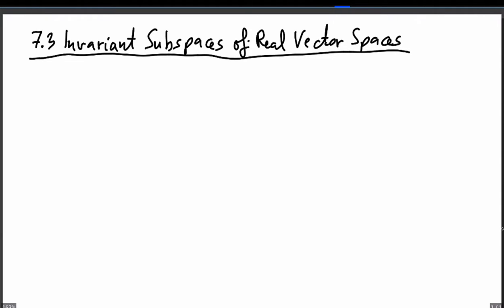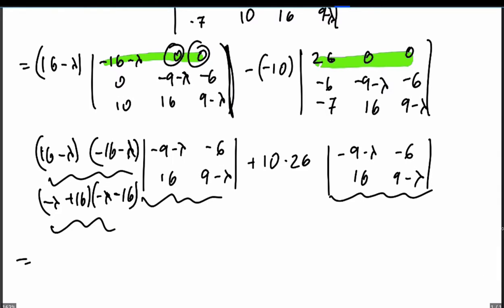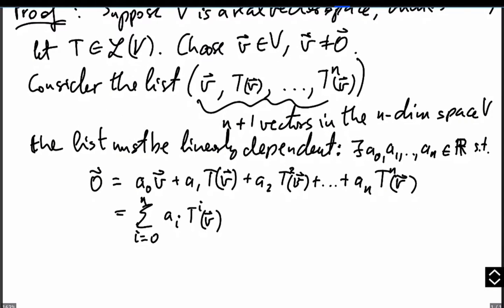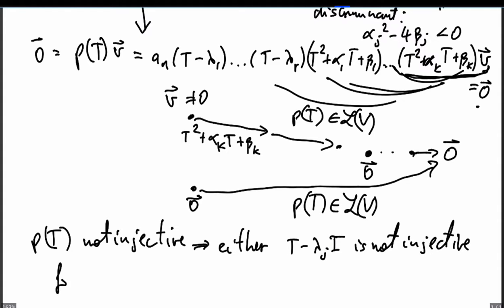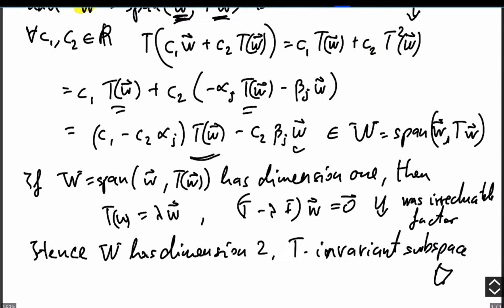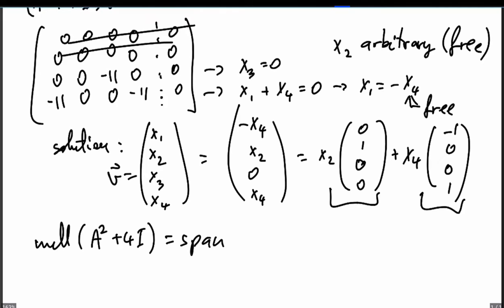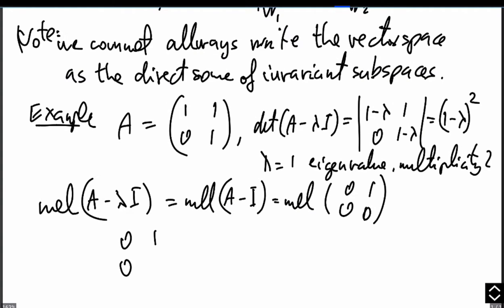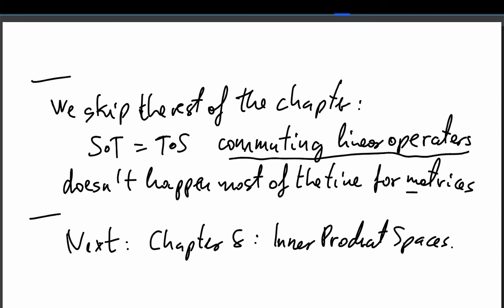7 3 Invariant Subspaces of Real Vector Spaces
Invariant Subspaces of Real Vector Spaces